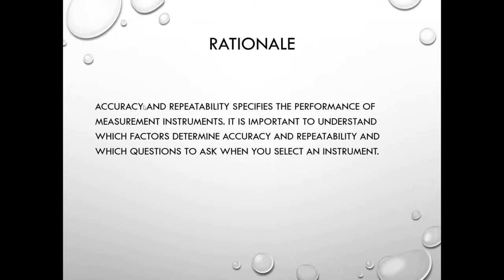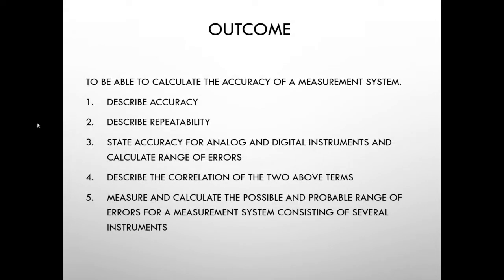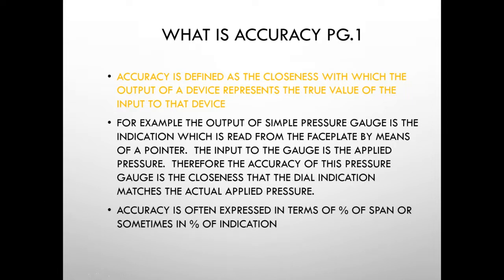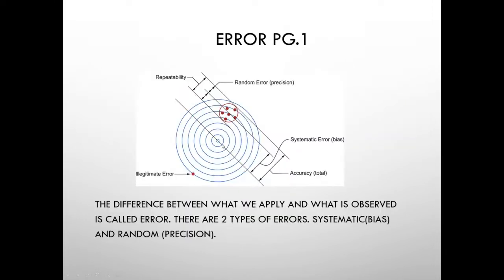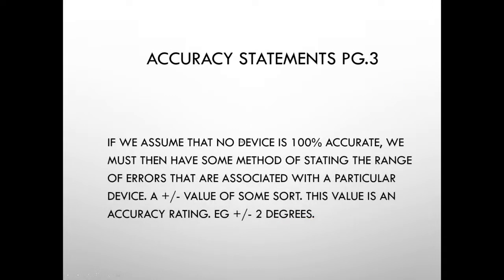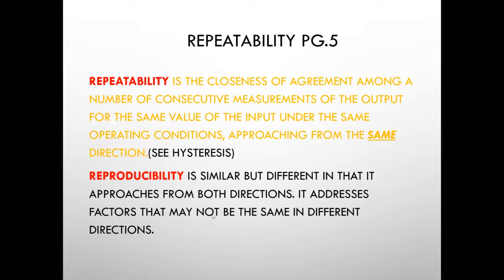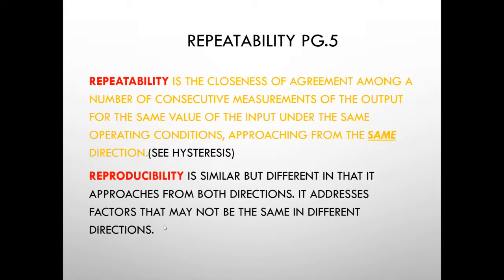310302a Accuracy and Repeatability